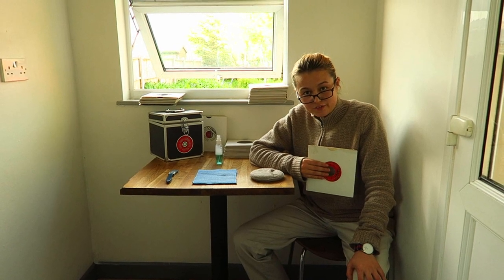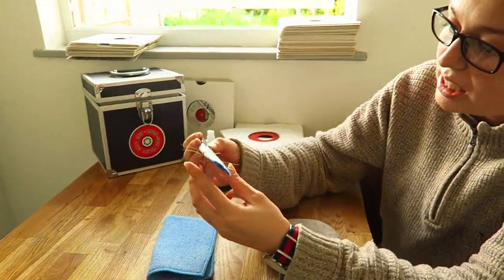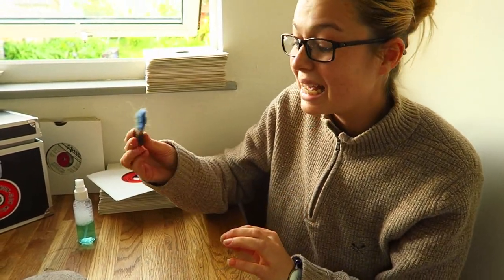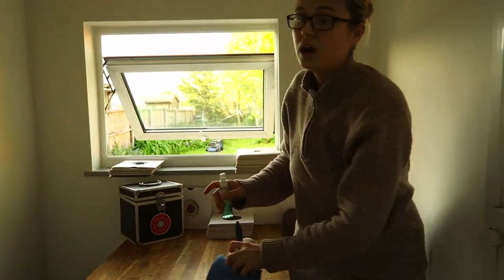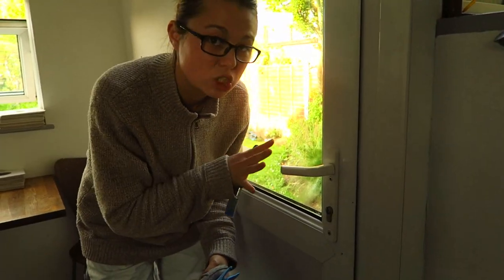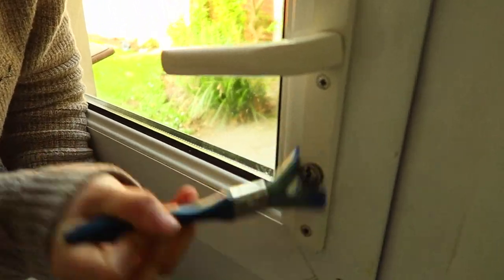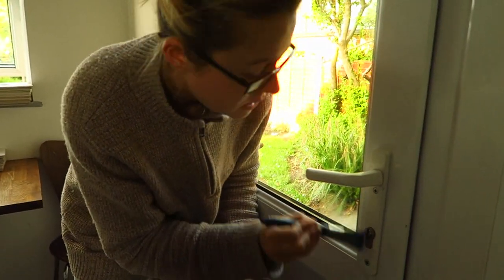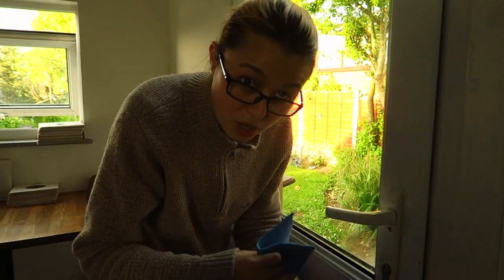Northern iSOULation - Cleaning Tips from a Record Collector in 2020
Comedy Video I made during lockdown. Detailed Cleaning Tutorial - so you can clean like a Pro!!
Produced by @streetsofsoul
Soul Music Lover

I make lots of different styles of videos to keep my channel interesting, I hope you find you like it.